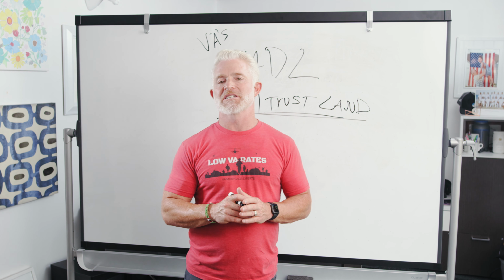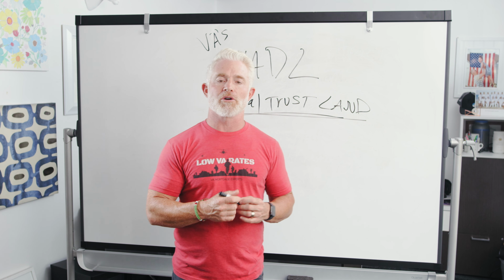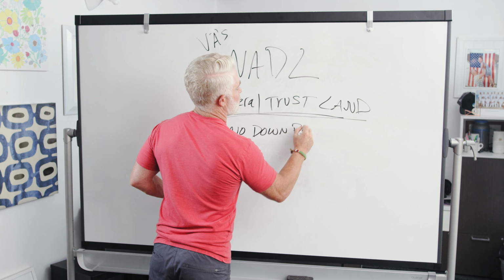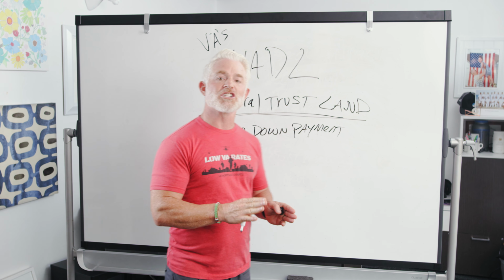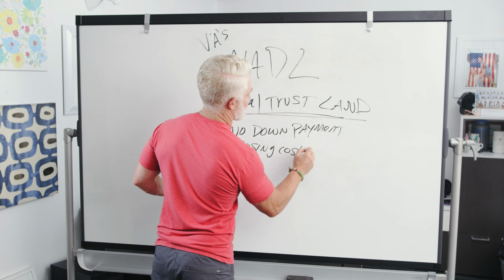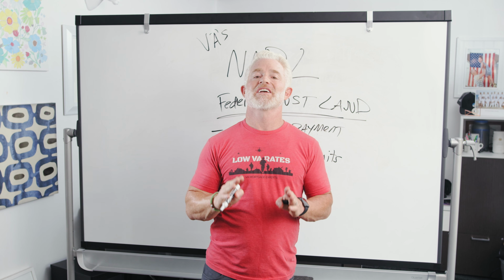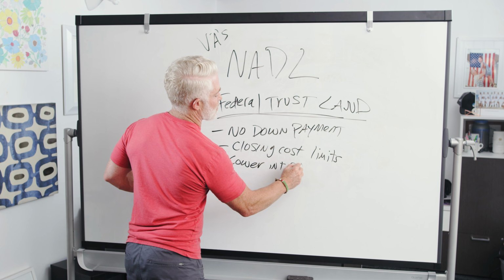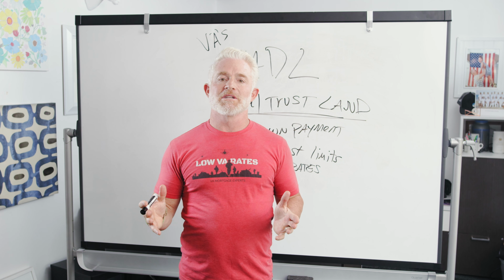What is the VA's Native American Direct Loan (NADL) program?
Video Description:

We've said in a lot of our videos that the VA doesn't directly offer VA loans—lenders do. However, today we wanted to talk about the one exception to that rule: the VA's Native American Direct Loan (NADL) program.

NADL loans are, in a lot of ways, very similar to VA loans. They don't require a down payment or mortgage insurance, and you still enjoy limited closing costs and low interest rates. You'll also need a Certificate of Eligibility in order to apply, which means that at least one spouse has to be either a veteran or servicemember..

Despite these similarities, it's important to also understand how they differ from normal VA loans. For starters, because the VA funds them directly, you can't get one from a private lender. They also have some extra eligibility requirements, such as at least one spouse being Native American. The home must also be on Federal Trust land and the tribal organization must have signed a Memorandum of Understand (MOU).

To request your COE by mail, you will need to fill out VA Form 26-1880, which can be found

To learn more about the VA's regional loan centers, you can watch the following video OR you can call them at .

About Low VA Rates:

Low VA Rates is a VA-approved mortgage lender that was built out of a desire to help veterans access their VA home loan benefits. With over 10 years of experience specializing in the VA loan, you can trust the Low VA Rates team to help you find a mortgage with great rates and terms.

Want more from Low VA Rates? Archived video notice: This video is not current and may contain content that, while accurate when recorded, may not reflect current market conditions.  As is customary on the YouTube platform, older videos remain in our account for transparency and statistical purposes, and we do not necessarily have control over which older archived videos YouTube’s algorithm may suggest for you.  For that reason, please always check the date of a video to ensure that it is dated recently before relying on its contents.  The mortgage market is very dynamic and laws, regulations, rates, and programs are always changing. If we have a more up-to-date video on the same subject, you should be able to sort our videos by date uploaded on our main channel landing This video is not applicable to borrowers in the State of Washington.